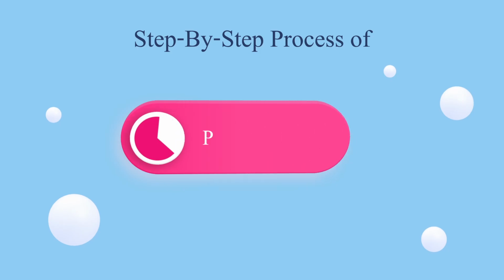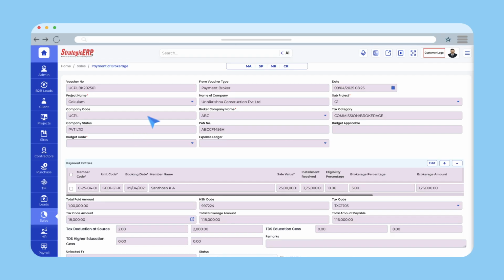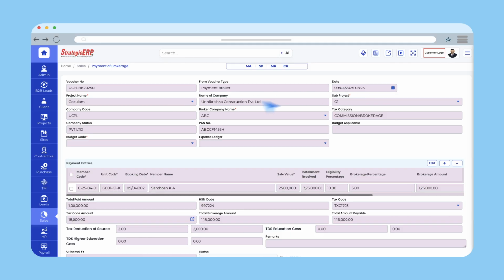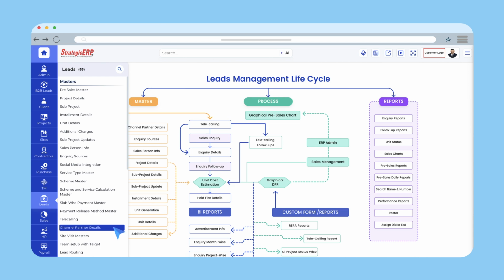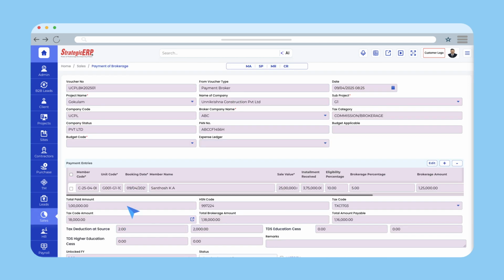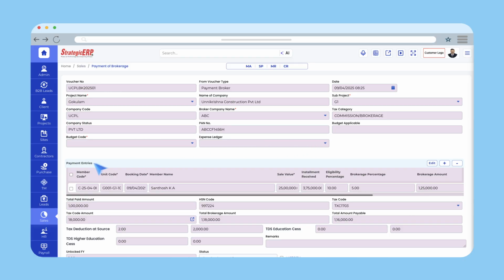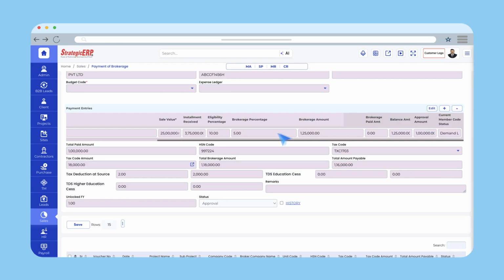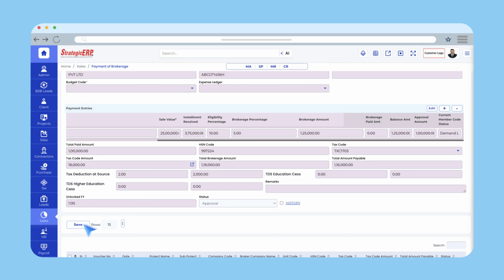How To Perform Payment Of Brokerage | Step-by-Step Guide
Master brokerage payments in ERP with ease!

This video shows how to perform payment of brokerage in ERP with a clear step by step brokerage payment process in ERP. Learn the complete brokerage payment entry in StrategicERP including voucher generation, project selection, and broker details.

This ERP sales management brokerage payment tutorial and payment of brokerage ERP software guide explains brokerage criteria, expense ledgers, tax codes, and TDS. Perfect as a brokerage expense entry ERP tutorial and StrategicERP brokerage payment walkthrough, it also covers ERP brokerage percentage and amount entry, approvals, and compliance.

Whether for real estate or finance, this brokerage payment ERP training video offers a simple overview of the real estate ERP brokerage payment process and serves as a quick ERP finance brokerage settlement tutorial.